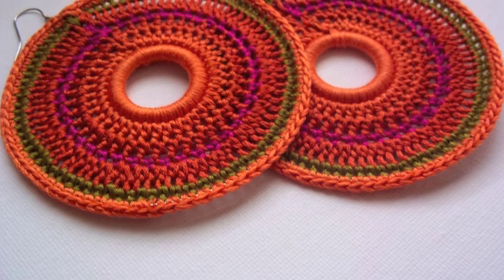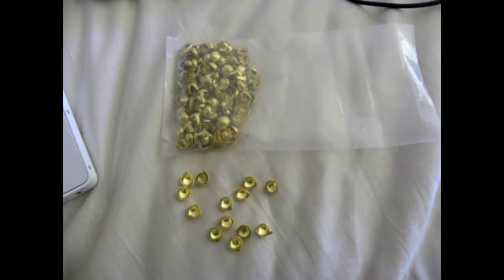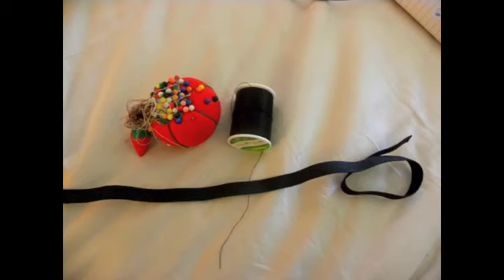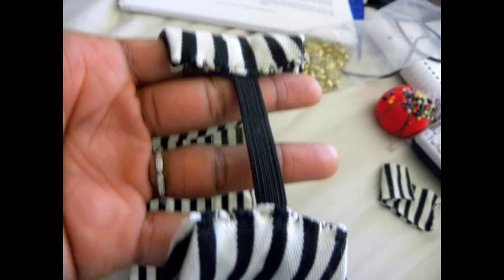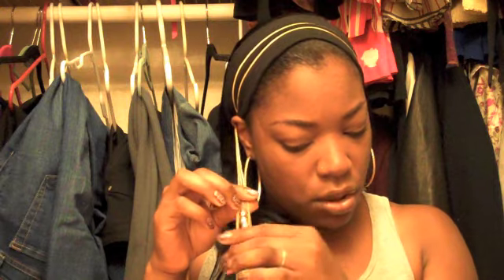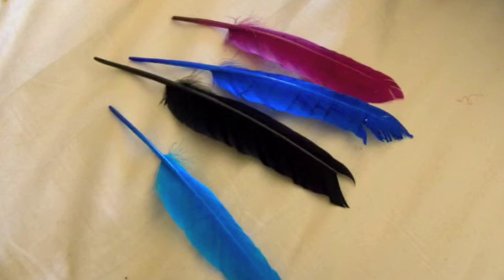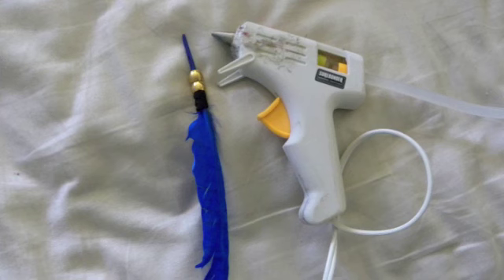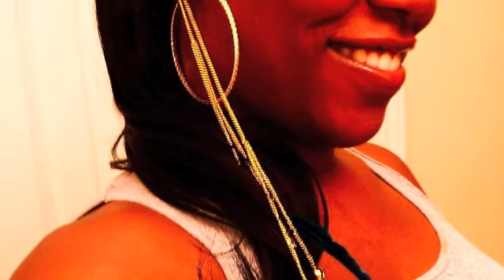FASHION HEADBAND DIY!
In this video I am doing a great DIY on how to create your own stylish headbands.